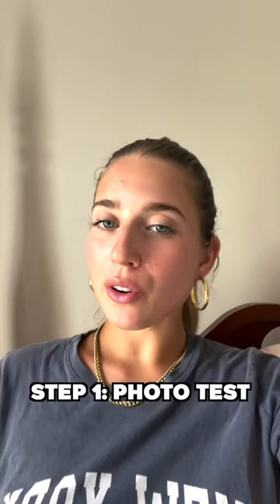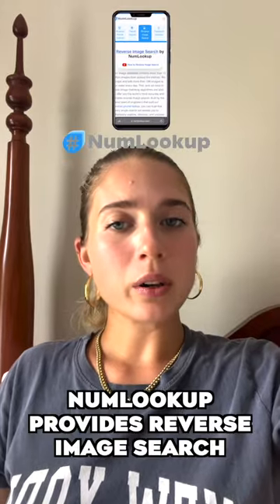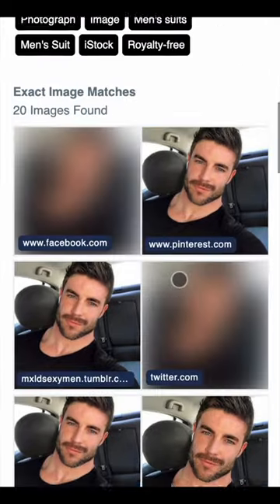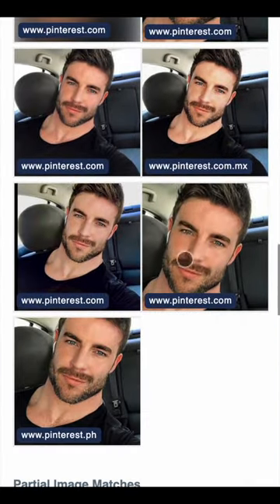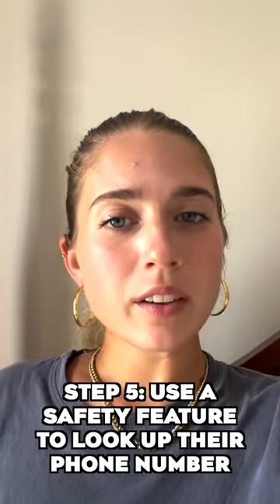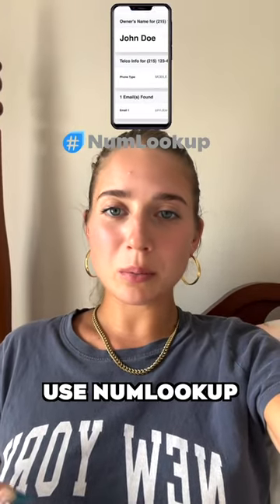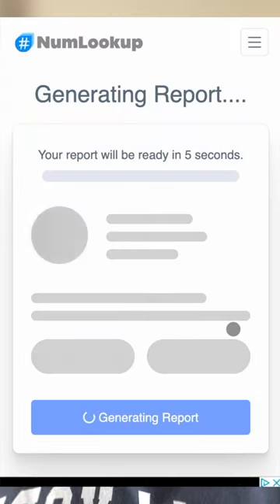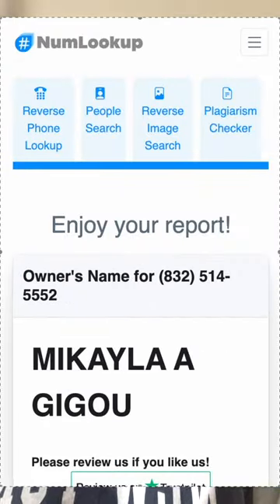Learn how to catch an online social catfish in under 3 minutes!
Hey everyone! 🌟

With so many of us interacting online, ensuring we know who we're chatting with is crucial. Have you ever been suspicious of someone's online identity? Worried you're being catfished? Today, I'm sharing 5 foolproof methods to help you spot an online catfish. Let's make the internet safer for all of us, one chat at a time!

🔍 What we'll cover:

Profile Deep Dive - Spotting red flags in profile pictures and post history.
Reverse Image Search - Unmasking fake photos with a simple trick.
Consistency Checks - How to gauge authenticity through stories and shared information.
Video Chat Verification - Push for real-time interactions and what to look out for.
Trust Your Gut - Listening to that inner voice when something feels off.
⭐ Bonus: Tips on what to do if you suspect you've encountered a catfish.

Stay safe online, lovelies! And remember, always prioritize your safety first!

Note: Remember that actual steps taken to ensure online safety may need to be researched and authenticated thoroughly before being shared in a public forum.